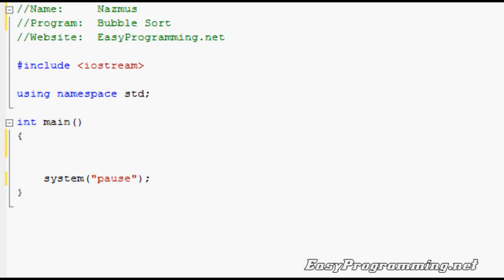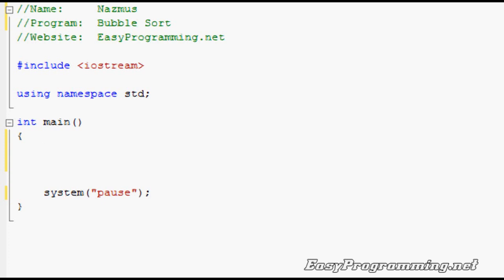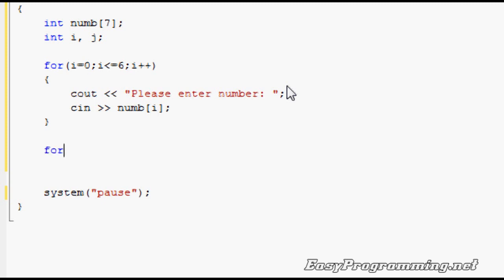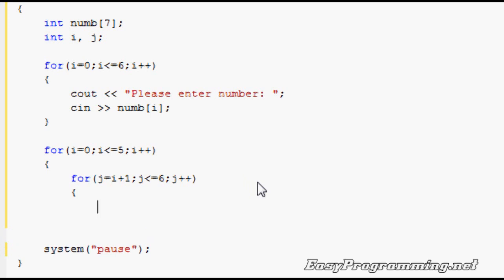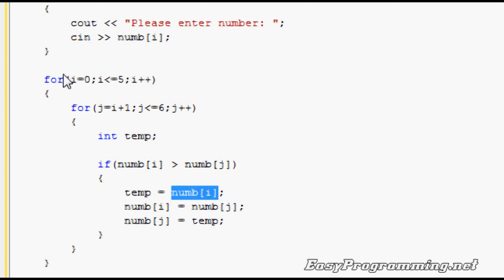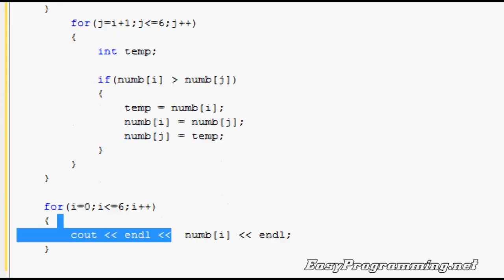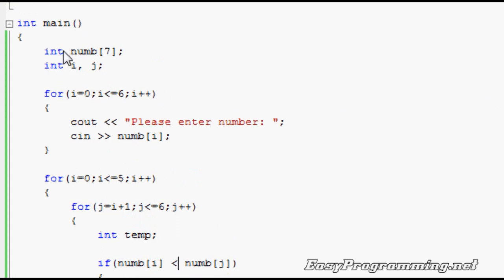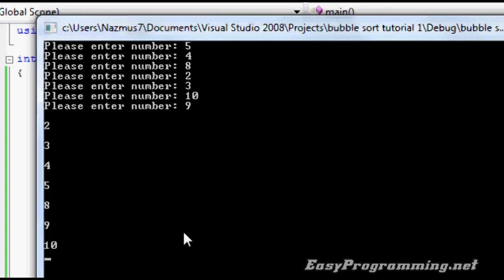Easy Programming - Beginner C++ Tutorial - The Bubble Sort (23)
In this tutorial, I introduce the concept of a Bubble Sort. This code allows you to sort objects/values/variables in your program from largest to smallest or smallest to largest. It's very simple and it's the first program before I introduce the Index sort for you which will be a little different.

You will need to know about Arrays, the for loop, and the if statement for this program. If you are not familiar with any of them, please have a look at my other tutorials and familiarize yourself before doing this tutorial.